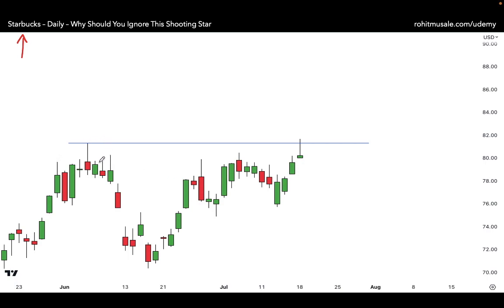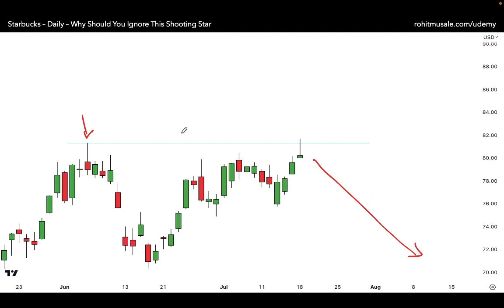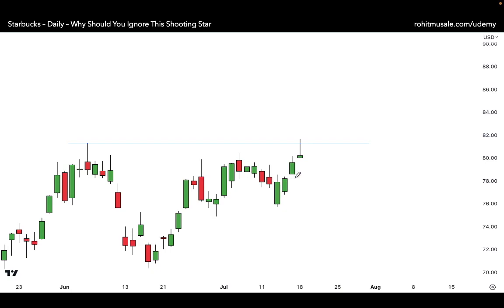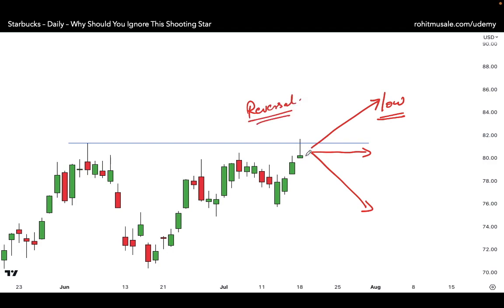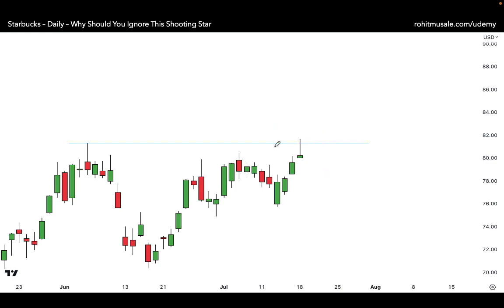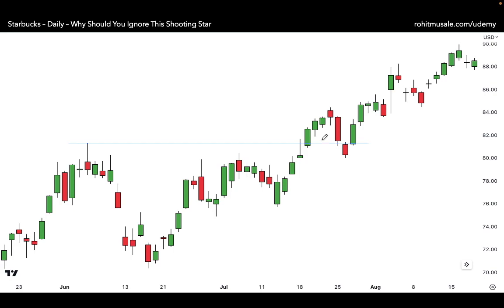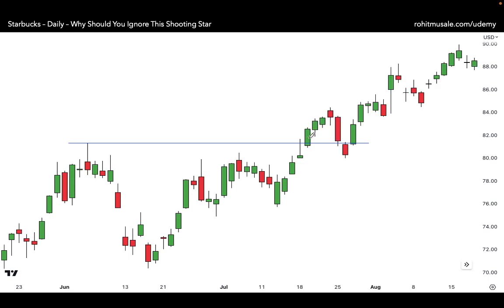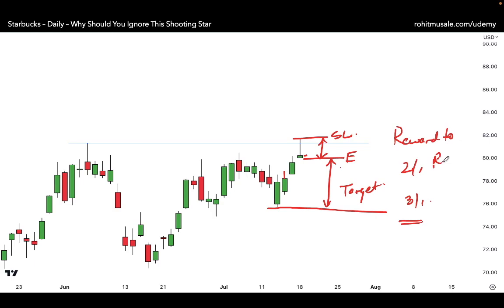Why Should You Ignore This Shooting Star